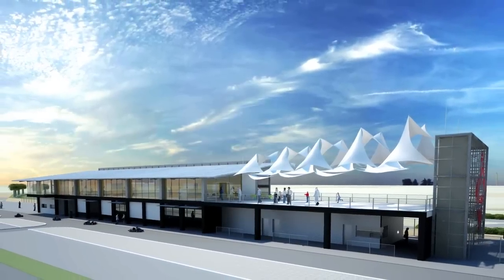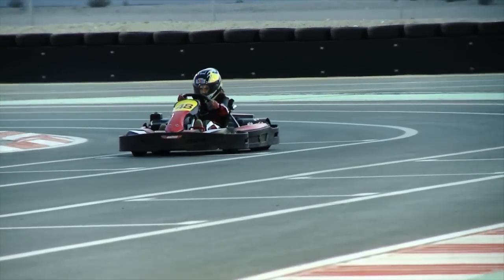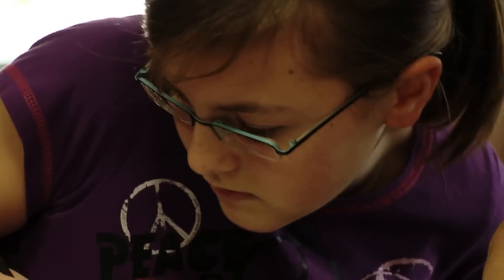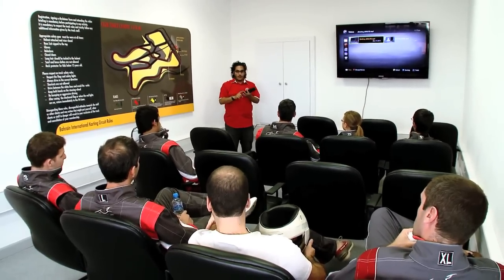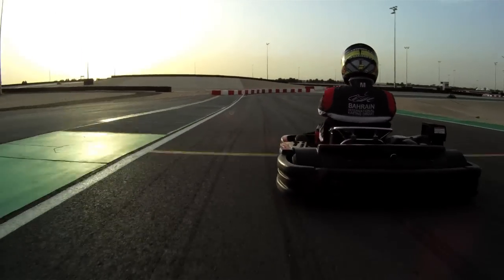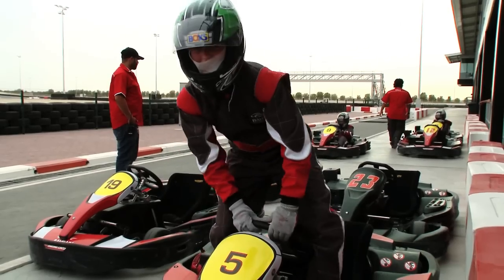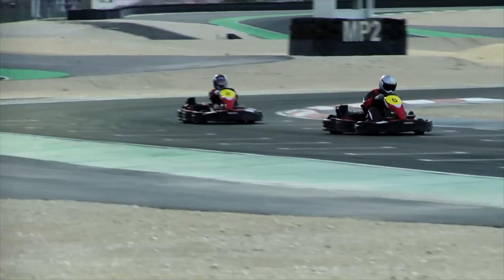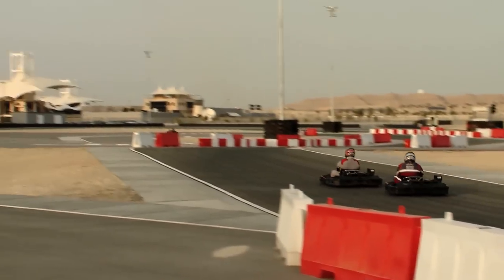Bahrain Int'l Karting Circuit Launch Video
How would a country build the talent for motorsports? The best method is to invest in the younger generation, bring them into the karting circuit and then mentor them for bigger and greater things. The Kingdom of Bahrain is no exception to this rule, in fact, it went way beyond what is required and built a state-of-the-art fully homologated and FIA approved track and made its use affordable for just about anyone.

This film relates the story of that track through the eyes of the people entrusted to run it and some enthusiasts who took us on a ride around the facility.